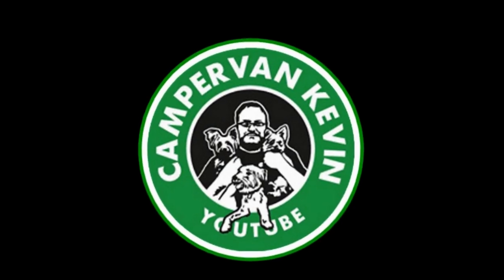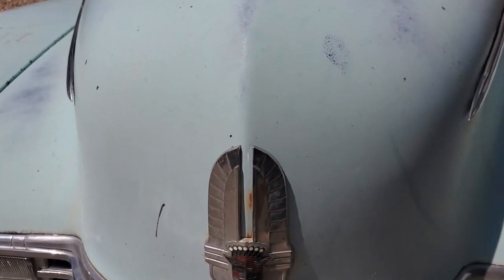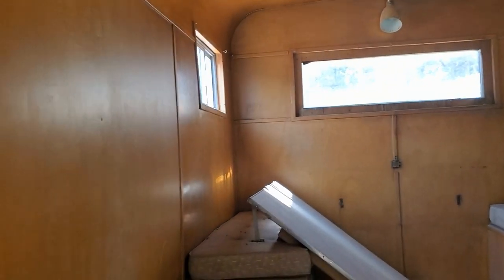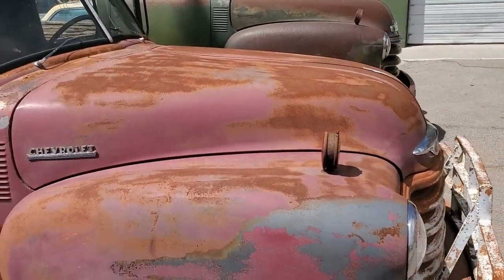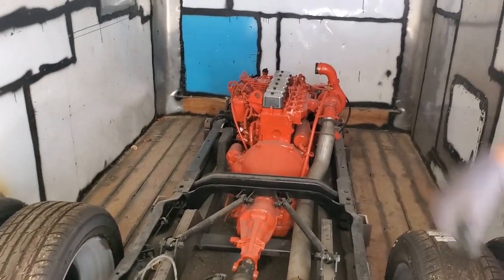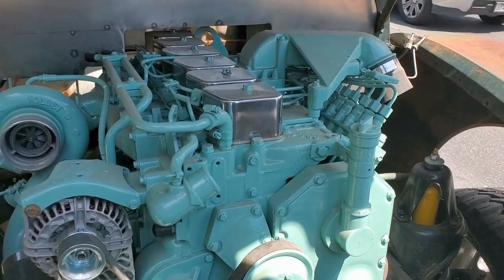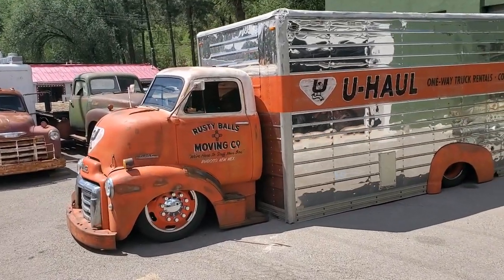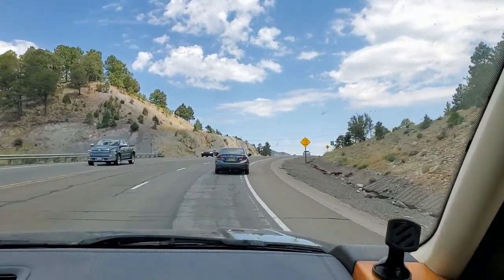Antique Cadillac RV Tour, Big Rusty Hotrods, Sawmill Lumber For Tiny Cabin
Lots Going On In This RV VLOG. I tour a 1950? Cadillac Rv, we visit a speed shop that specializes in BIG Hot Rods. Last but not least we visit a sawmill to pic up lumber for tiny cabin walls and ceiling. Hope Ya'll enjoy! CVK

$6 For Long "WOOF" Sticker, $6 For 2019 or 2020 Sticker,  $5 For 3" Round One- Green Or The New Black. Please let me know which color when ordering. If no preference I will send one or the other. Includes Shipping!

My Mailing Address is; Campervan Kevin 1400 Colorado Street , Suite C, Boulder City Nevada 89005

solar, dog, yorkie, talking dog, travel, rv, vandwelling, boondocking, cabin, tiny house, animals, she shed, class a, motorhome,